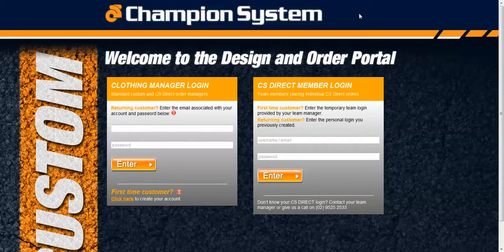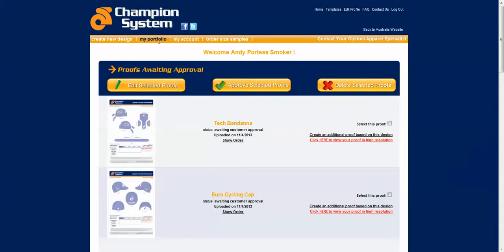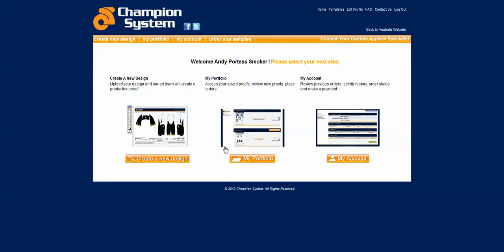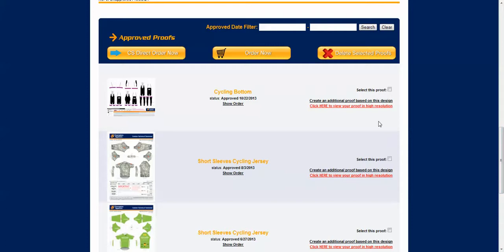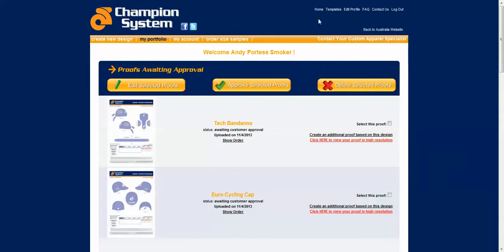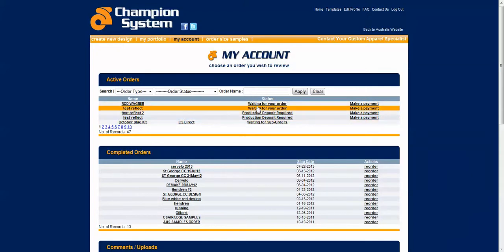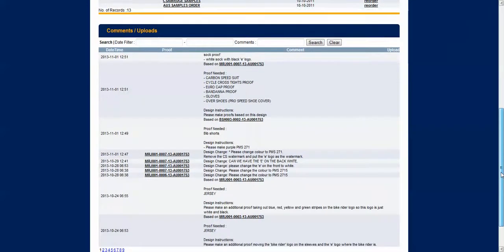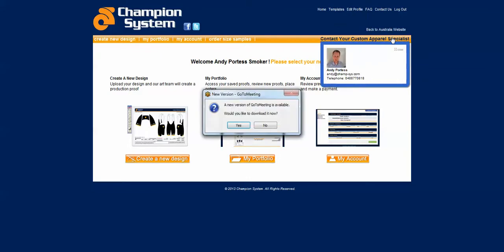Champion System Custom Clothing - Order Portal Walk Through.